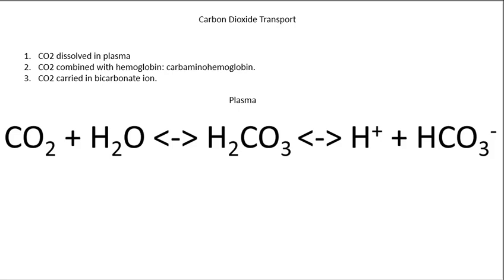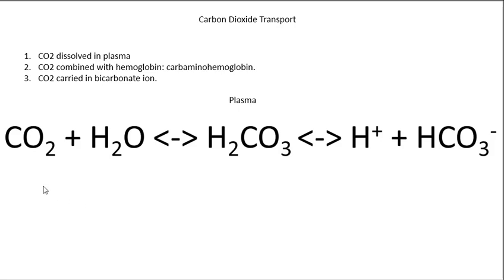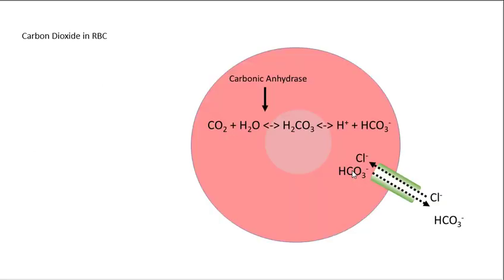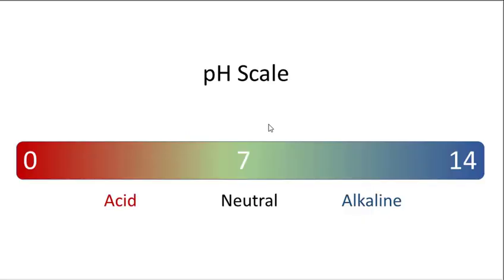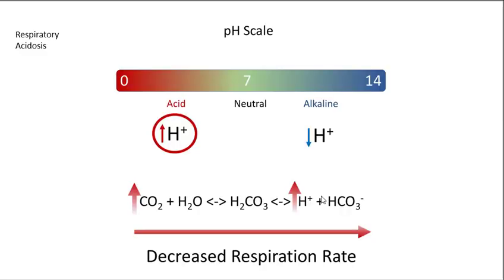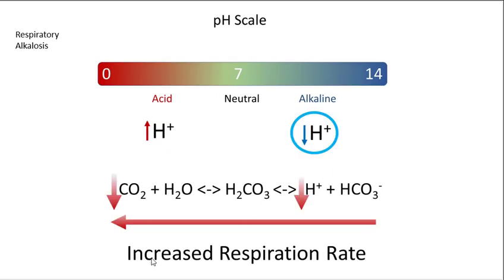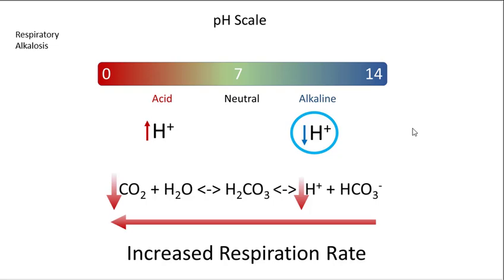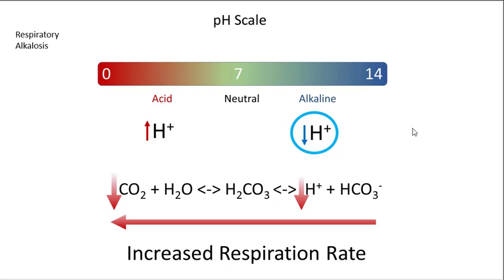Respiratory Physiology 1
Short video on carbon dioxide transport